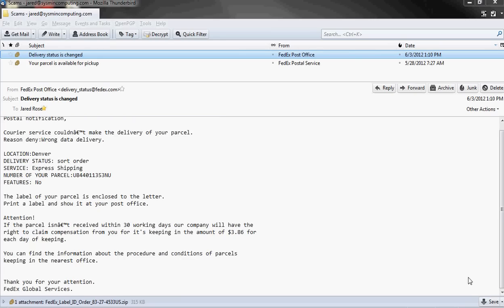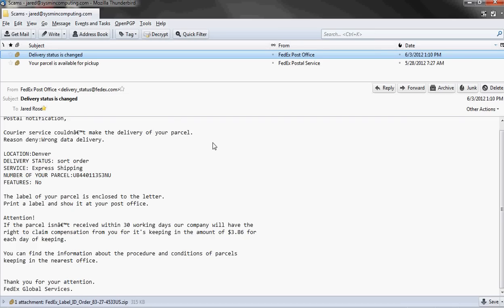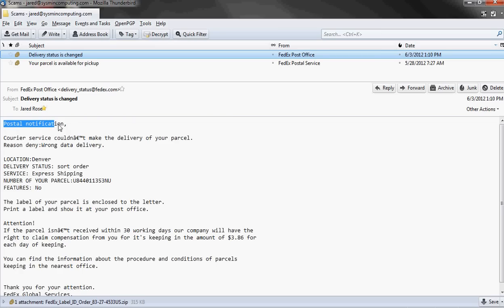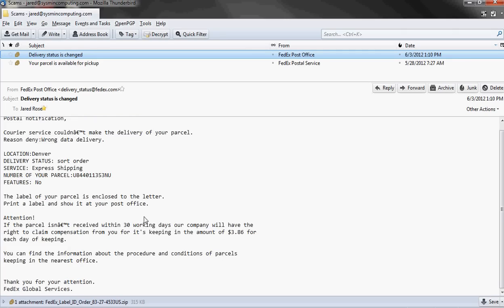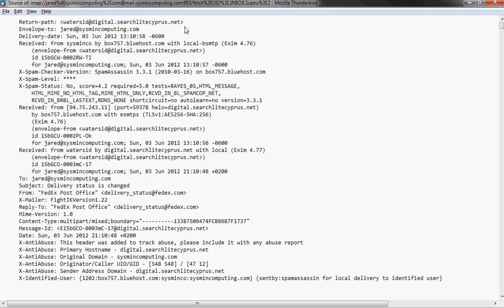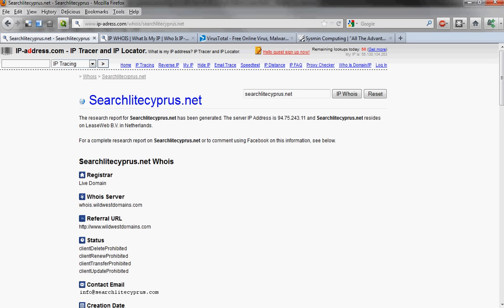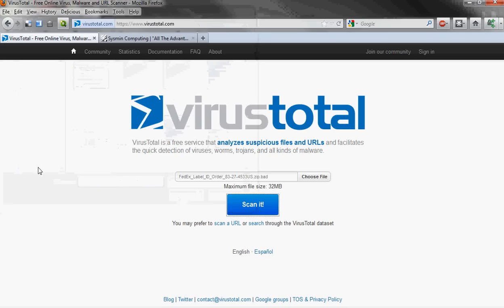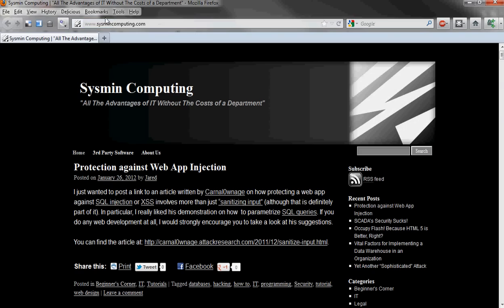Identifying Phishing Emails and Virus Payloads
In this video, we examine a phishing email. We look at some common techniques used in phishing to hide the sender information and get you to click on a malicious payload. We then show how to trace an email and find the location of the server used to send the email. Finally we demonstrate a site called Virus Total where you can upload unknown files to be scanned by multiple virus scanners for free.

To see details about this and other IT and computer security topics check out our